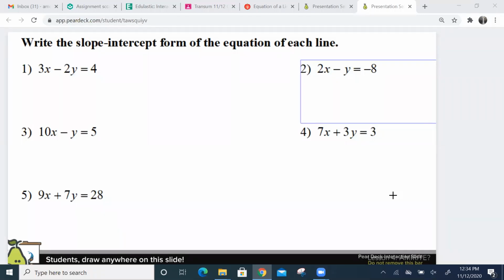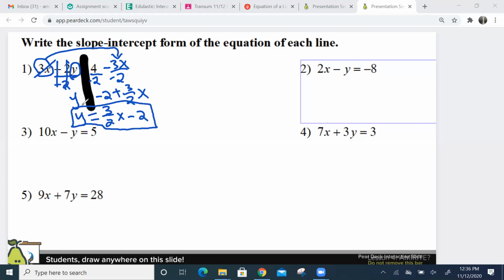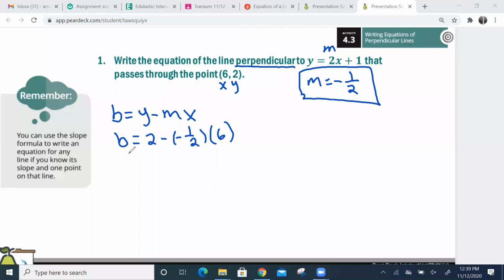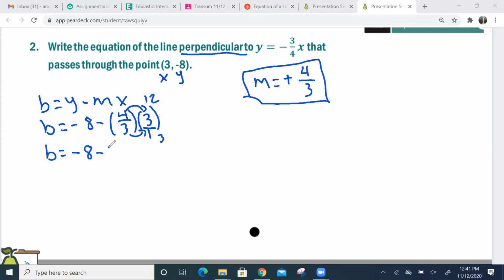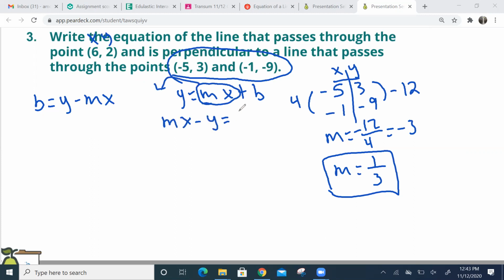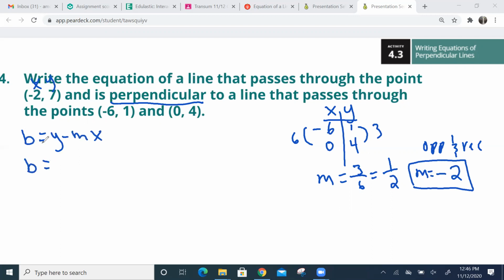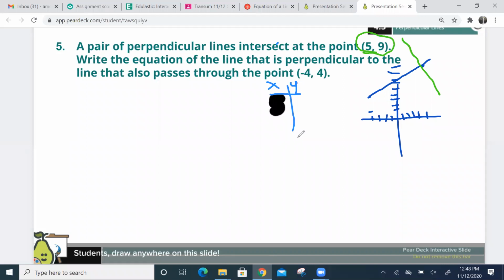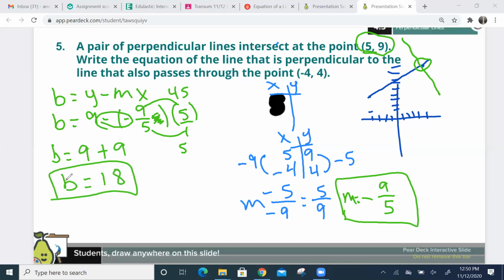Pear Deck 11/12